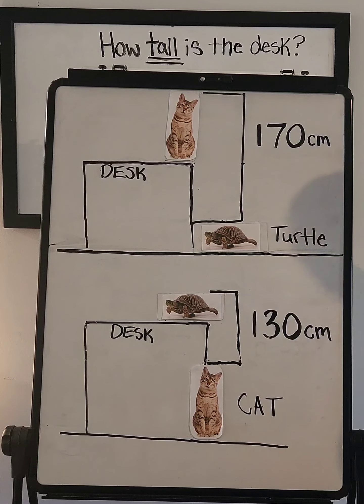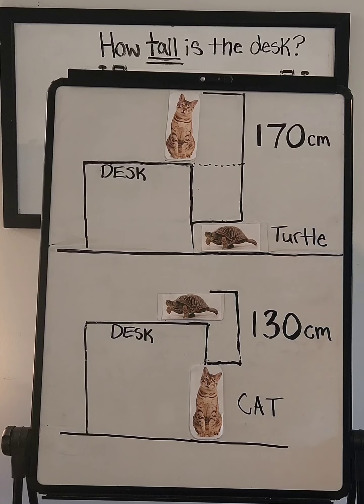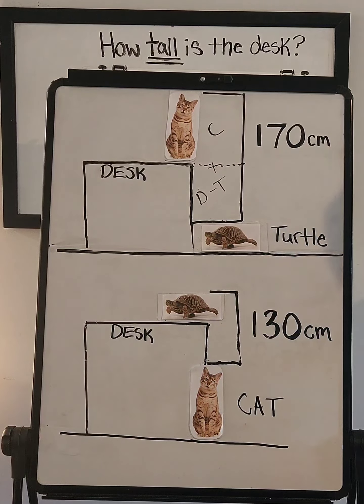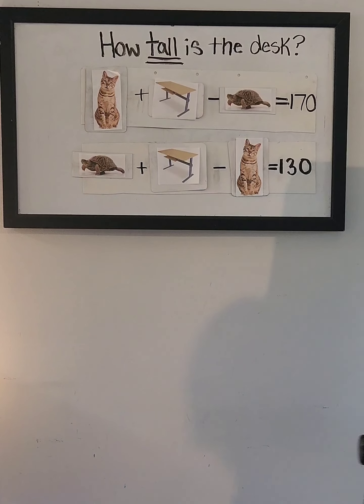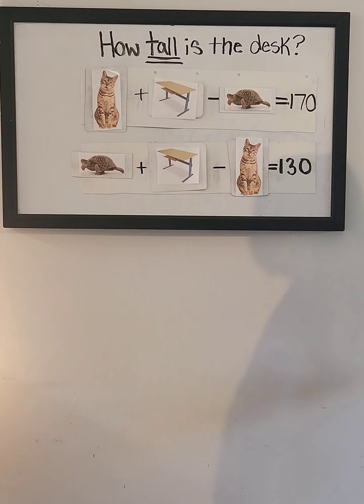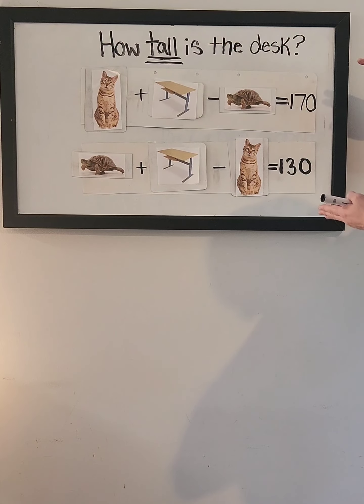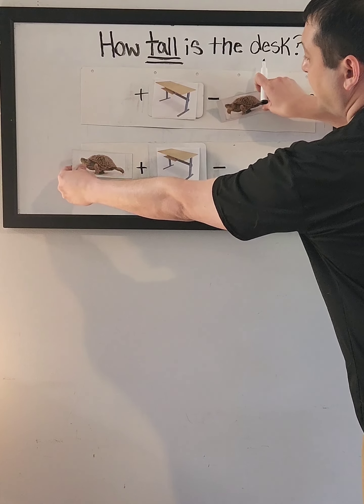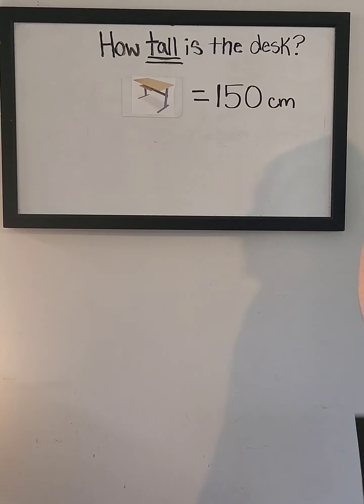How tall is the desk?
people have told me this can not be answered because there are two equations and 3 unknowns.  But you can!